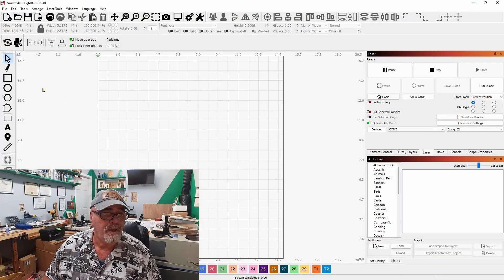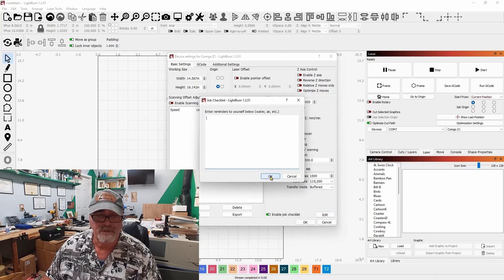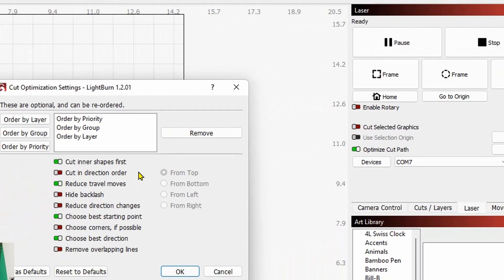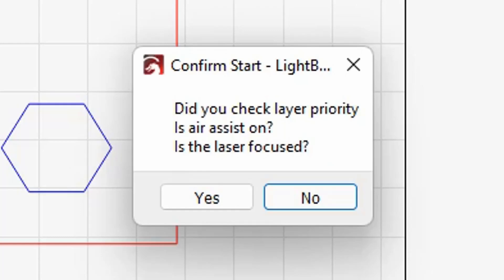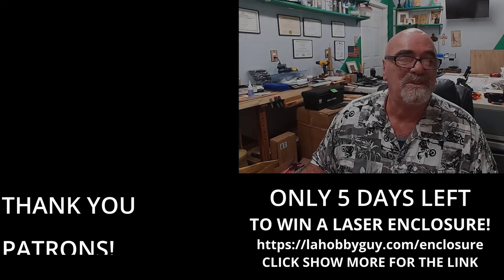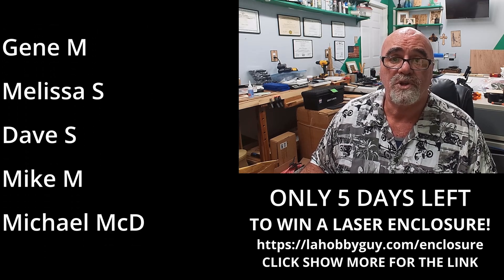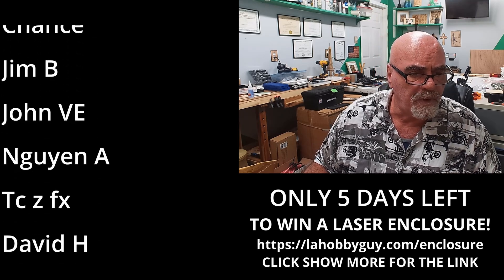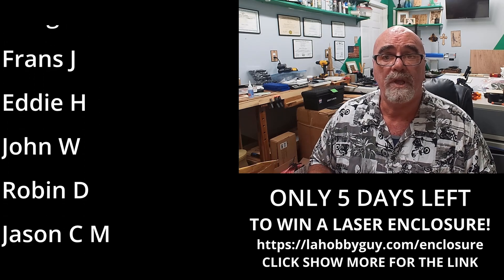👌 Laser Engraving with NO WASTE! One simple Lightburn Trick!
➡️ Pre-Cut Leather - 3" x 48" - 1 Strip - $16.95

Ortur Laser Master 2 Metal Enclosure, for LU1-2, LU1-3, LU1-4, LU2-4, OLM2-S2-SF:

Steel bed for my other laser:
"Punk Spikes" for the steel bed:

10-pack of Acrylic, 5x7 clear

60 Pack of thin wood rounds